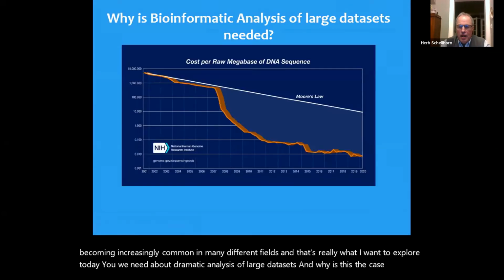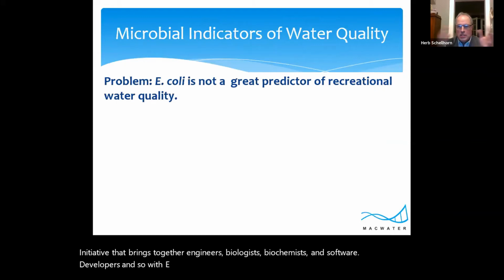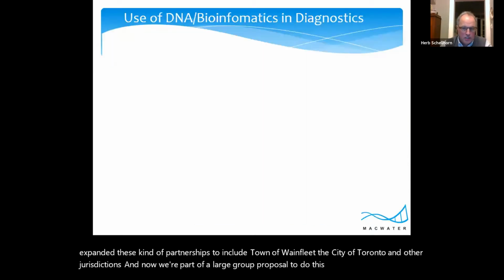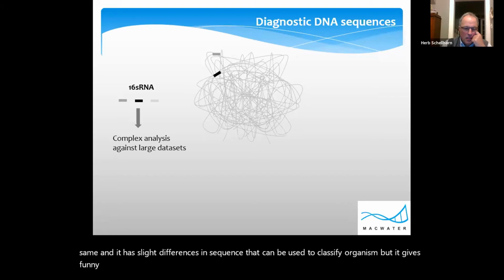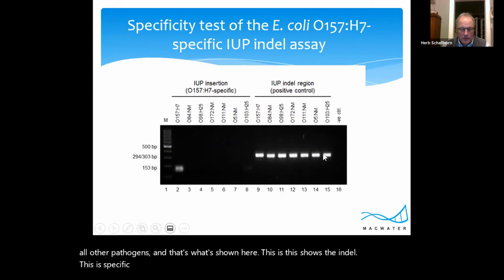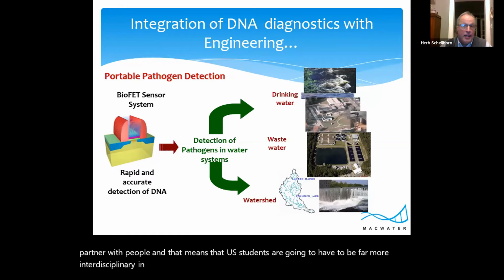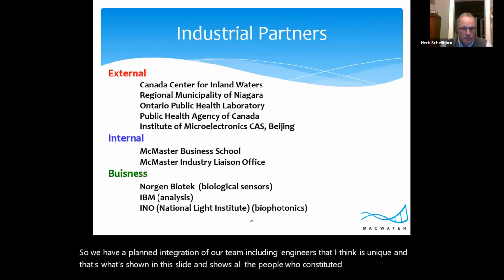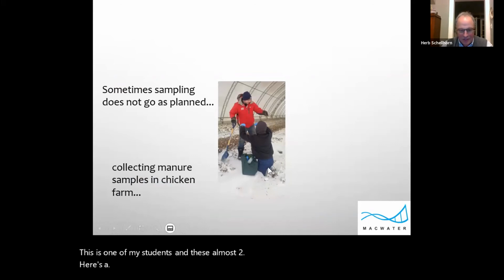Dr. Herb Schellhorn - Warming Up to Bioinformatics - Presentation and Q&A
Watch Dr. Herb Schellhorn share his research in bioinformatics during Warming Up to Bioinformatics, hosted on November 25th, 2020 by McMaster Bioinformatics.

Dr. Herb Schellhorn's primary research areas are in gene expression in bacteria, particularly the expression of adaptive genes in E coli. More recently, he has developed and now coordinates the MacWater Diagnostic Research Initiative (macwater.org), which uses interdisciplinary approaches to develop new technologies for measuring biological and chemical changes in the environment.

McMaster Bioinformatics is a student-run club at McMaster University with the purpose of making bioinformatics accessible to the McMaster community.